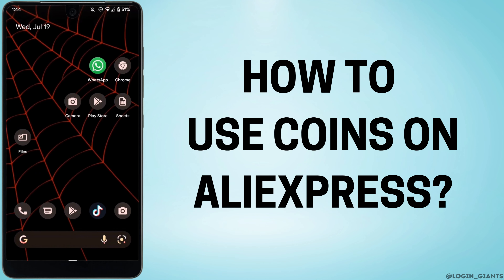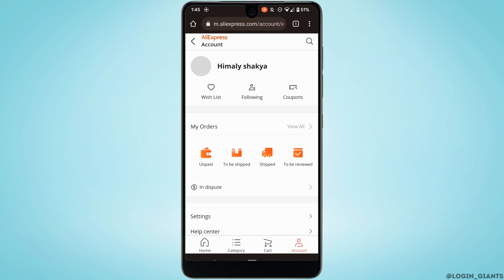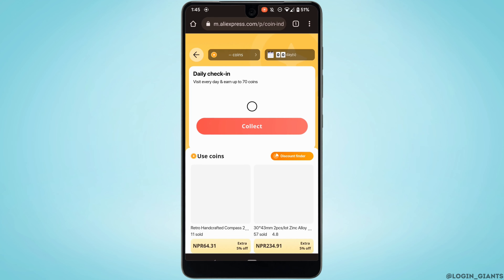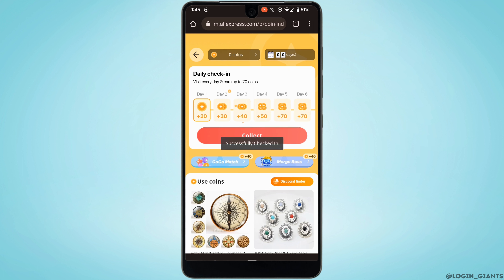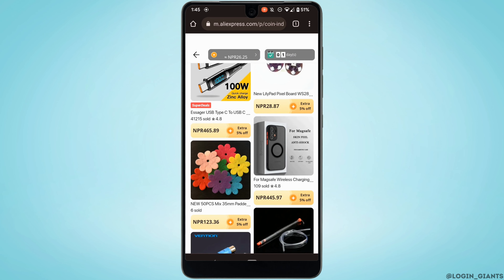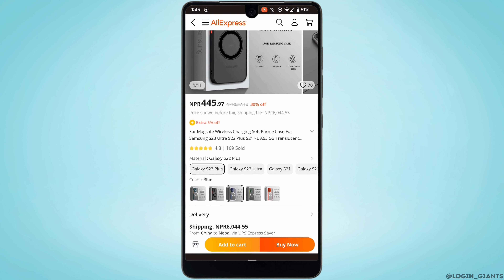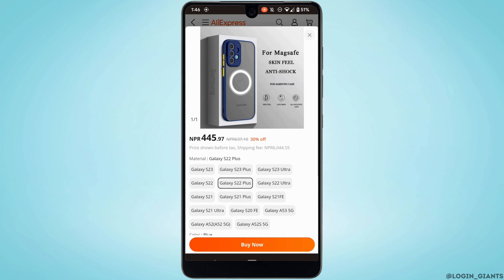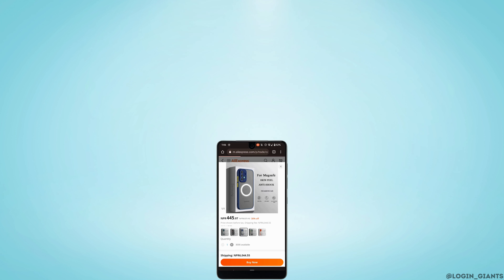How to Use Coins on AliExpress 2023 (EASY)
Hello, AliExpress shoppers! 🚀 In this 2023 tutorial, we'll guide you on how to use coins on AliExpress for an easy and rewarding shopping experience. AliExpress coins are a fantastic way to save money and get discounts on your purchases, and our step-by-step guide will show you how to make the most of them! 💰

To use coins on AliExpress, we'll walk you through the process of earning coins, viewing your coin balance, and applying them to your orders to get discounts. AliExpress offers various ways to earn coins, such as making purchases, leaving reviews, and participating in promotional events. 🌟

By utilizing AliExpress coins effectively, you can unlock exclusive deals and enjoy more significant savings on your favorite products. Our tutorial will help you navigate the AliExpress app or website to use your accumulated coins without any hassle! 💸

If you find this video helpful, please consider giving it a LIKE 👍 and hitting the SUBSCRIBE button 🔔 for more valuable tips, tricks, and tutorials on AliExpress and other online shopping platforms. We're here to help you make the most of your shopping journey on AliExpress in 2023! 🎉

Chapters:
00:00 Introduction
00:06 How to Use Coins on AliExpress 2023